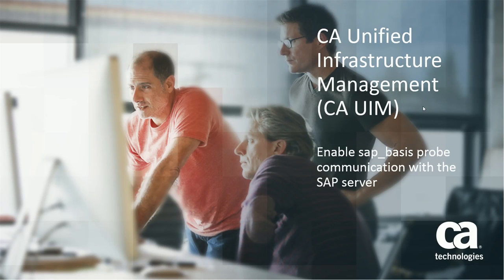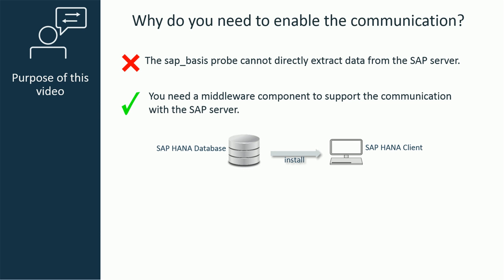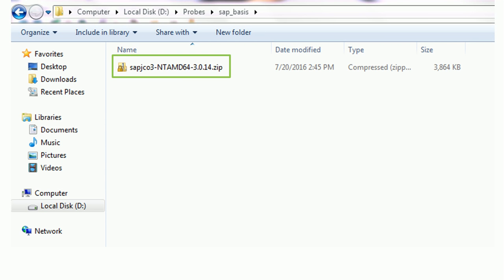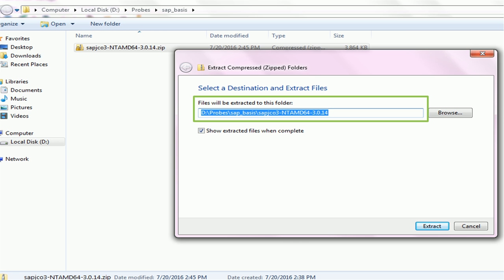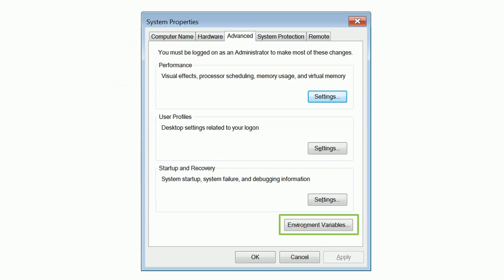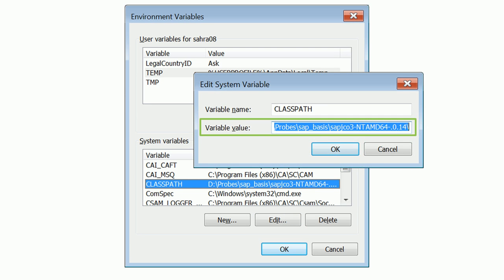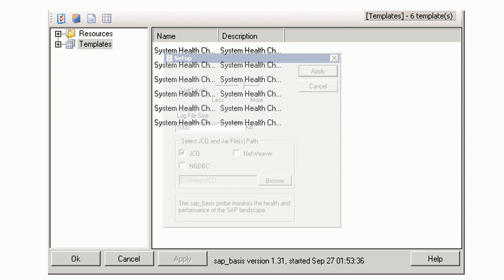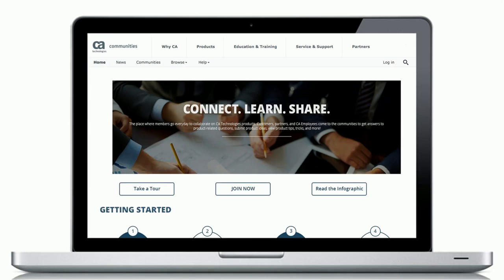Enable sap_basis probe Communication with the SAP Server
In this video, we demonstrate how to install the SAP Java Connector library on a Windows system. For more detailed information, refer to Product Documentation or visit the CA Communities to join in the discussion!